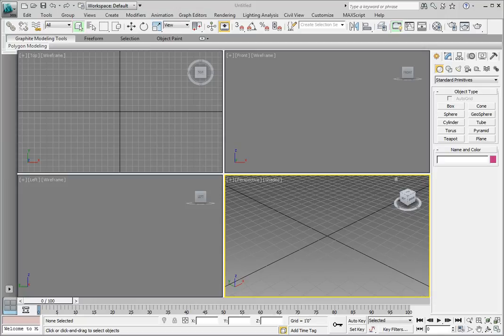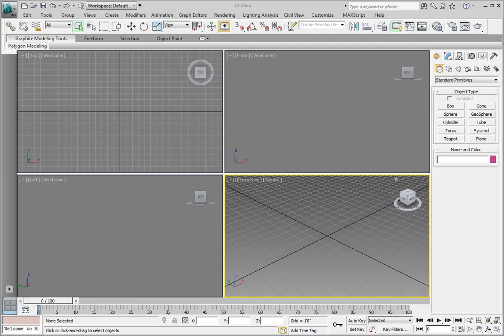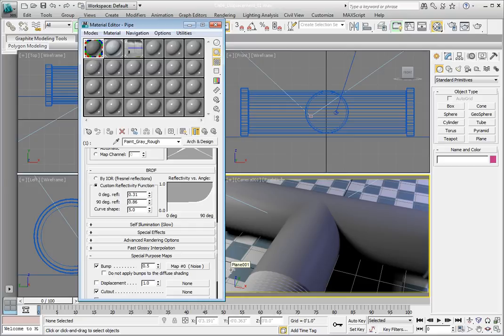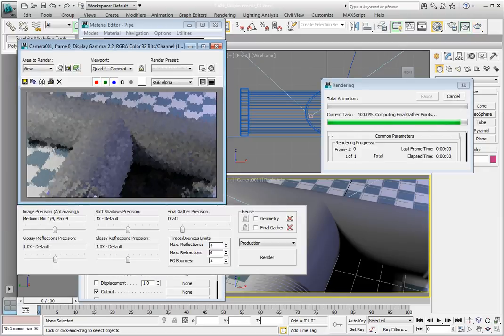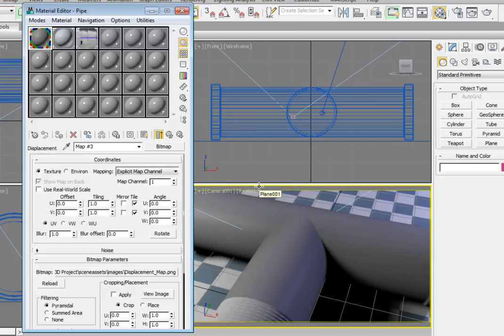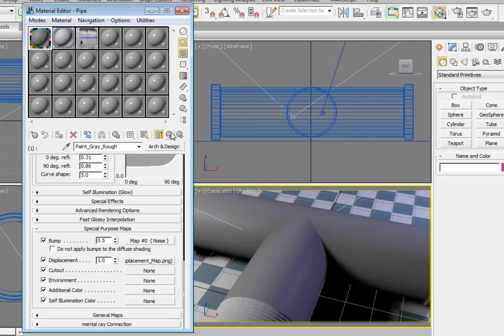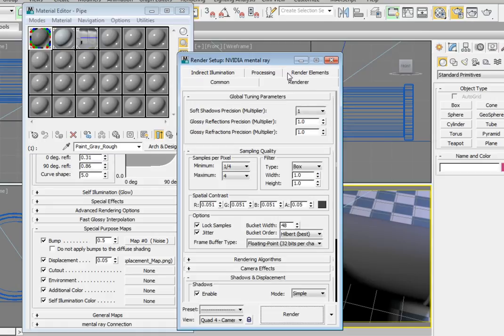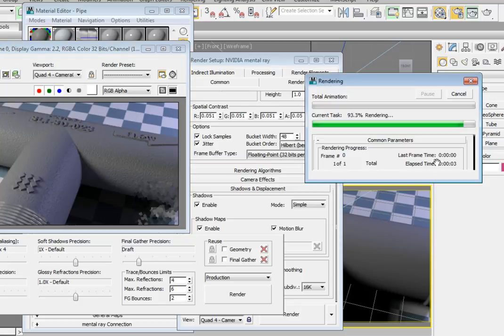CADLearning Video_16 (10)